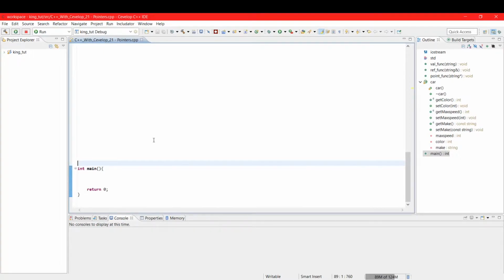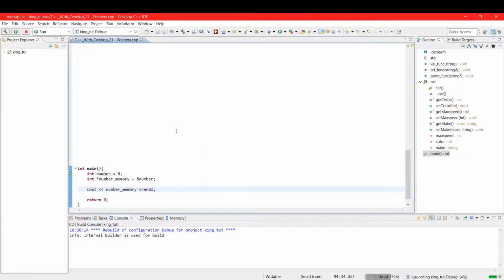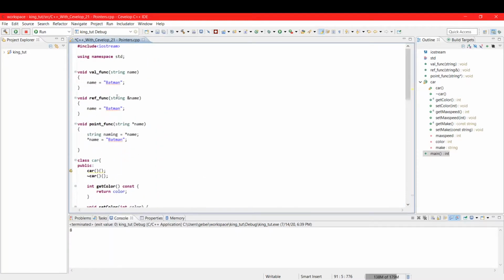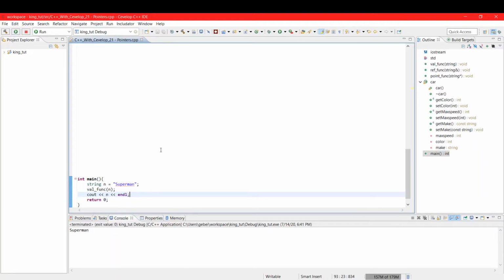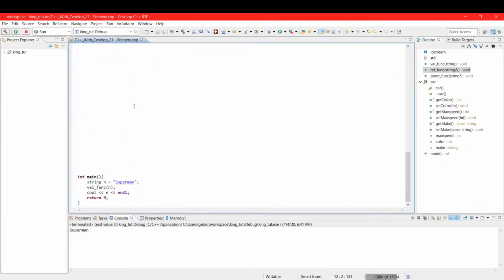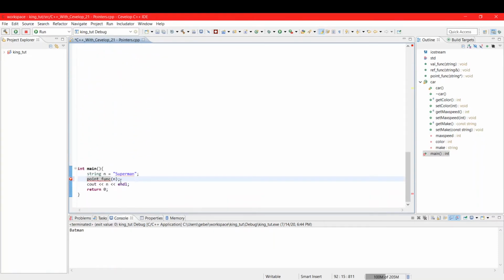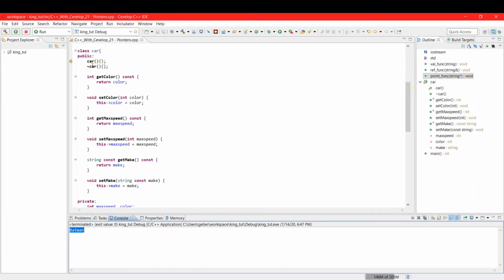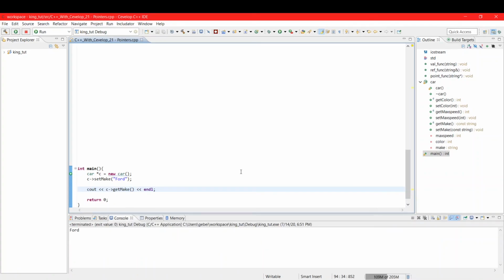C++ with Cevelop 23 - Pointers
In this video we are going on a detour from OOP and learn about pointers. Pointers are variables that store the memory address of a regular variable. This is useful if you want to declare a reference or a pointer variable. Also this is useful for classes if you want to initialize a class variable.

To implement a pointer, you must first declare a normal variable.

 To declare a pointer you must first put in a datatype that matches the variable of which its memory address you want to store and then:
int *number_memory = &number;//use asterisk and then name the pointer.

When you output number_memory, the console shows a combination of numbers and letters. This is the memory address of number. To output the value of the pointer without the memory address, you type *number_memory.

In functions, this is useful. Every functions you define will change value of your variables.

Passing a value is another way of saying putting values into the parameter. If you pass a value normally in a function, the function will change inside but the variable itself will not change.

For example:
void val_func(string name)
name = "batman"

int main()
string n = "superman";
val_func(n);
cout (two less than signs) n (two less than signs) endl;

return 0;

int main()
string n = "superman";
ref_func(n);

Declaring a memory address inside the parameter allows you to pass a value through reference. This will print out "batman." Alternatively, you can pass a value through pointers.

void point_func(string *name)
string naming = *name;
*name = "batman"

int main()
string n = "superman";
ref_func(&n);

When you are passing a variable through pointers, it is important to put in the memory address of the normal variable that you want to put into the parameter.

Pointers are useful for class because you can declare and initialize class this way:
//assuming car class is made

car *c = new car();
car(arrow)set_make("ford");
cout (two less than signs) car(arrow)get_make() (two less than signs) endl;

This is useful when you are organizing entities, assets, and mechanics of the game.